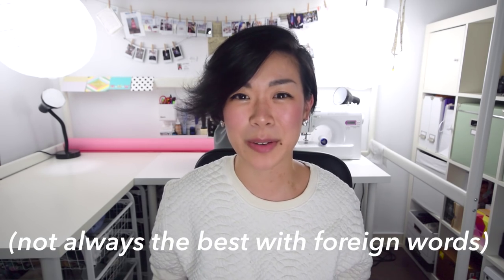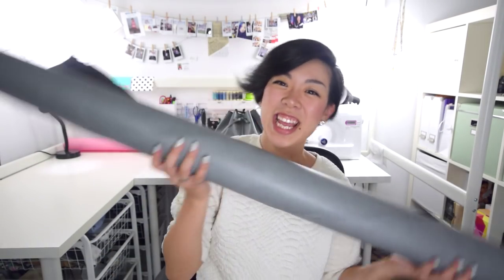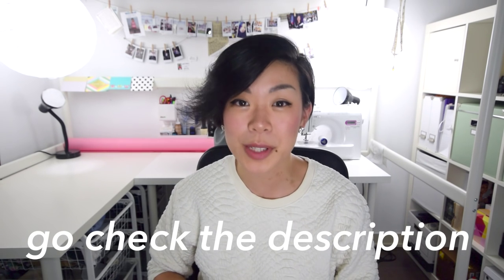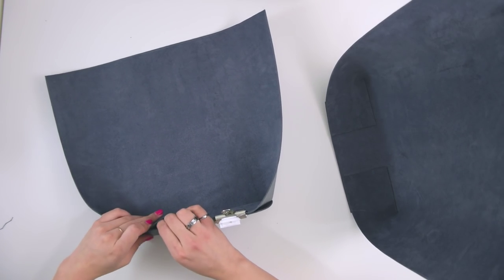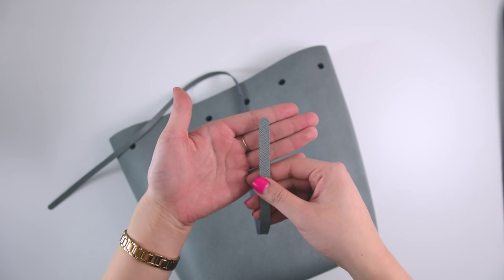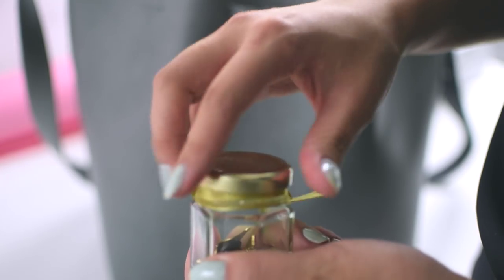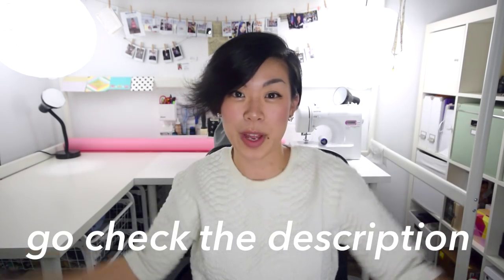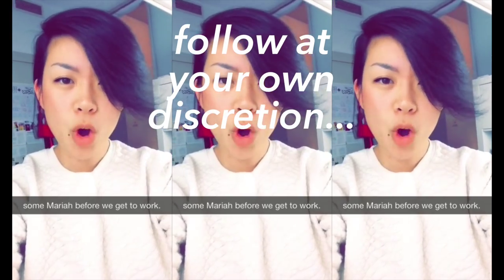How to Make a Bucket Bag (Mansur Gavriel style) | WITHWENDY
Yes, it is possible to diy a leather bucket bag.

+ Assistant: Wendy
+ Editor: Wendy